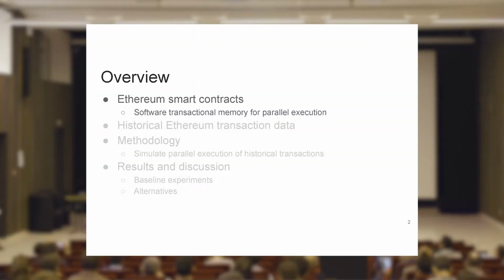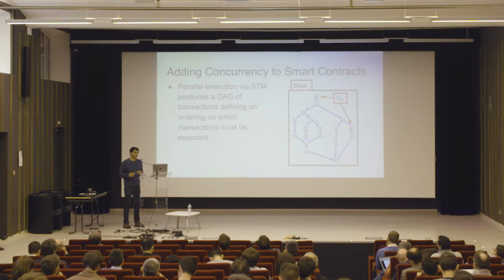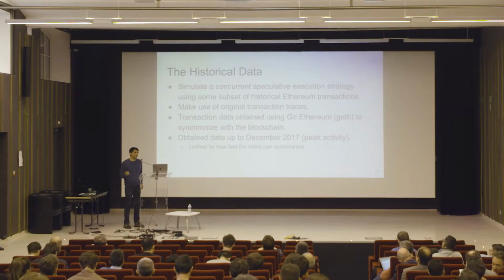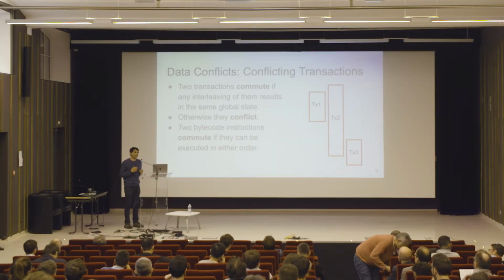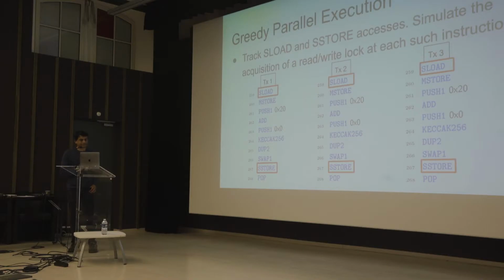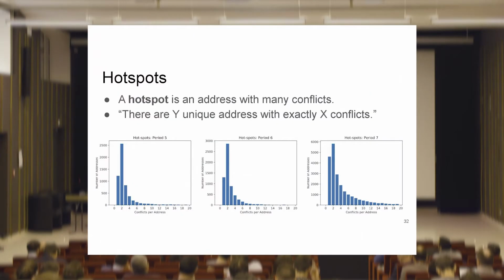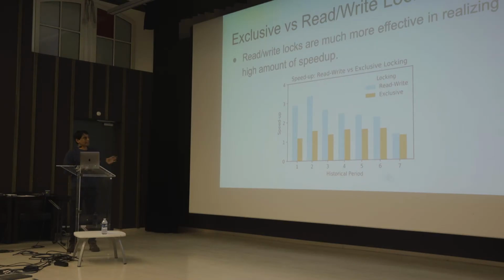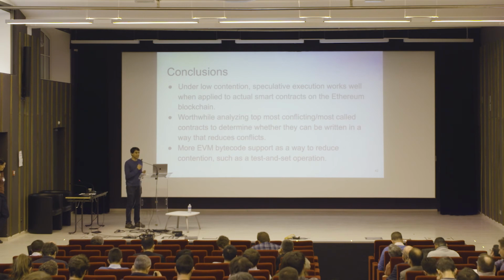"An Empirical Study of Speculative Concurrency in Ethereum Smart Contracts", Vikram Saraph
Vikram Saraph, Maurice Herlihy (Brown University)
Tokenomics International Conference on Blockchain Economics, Security and Protocols, an international forum for theory, design, analysis, implementation and applications of blockchains and smart contracts